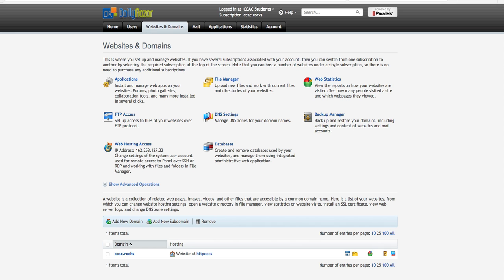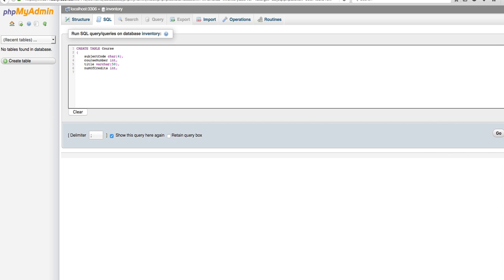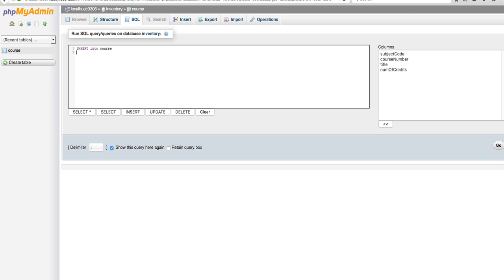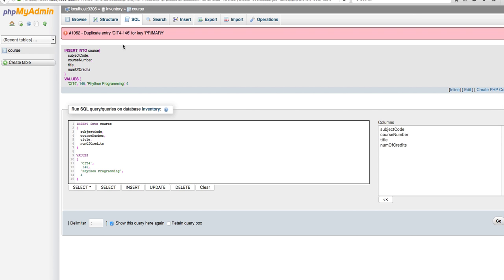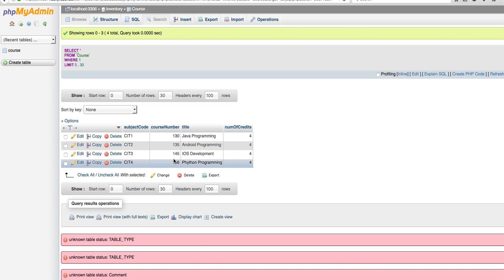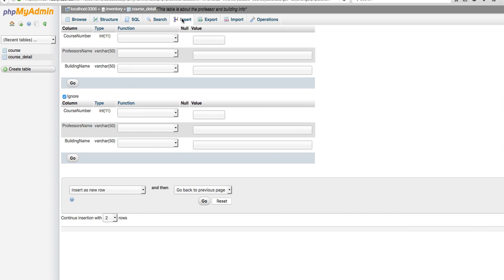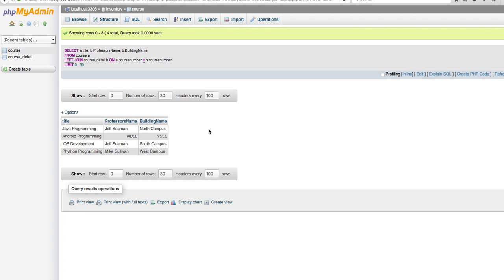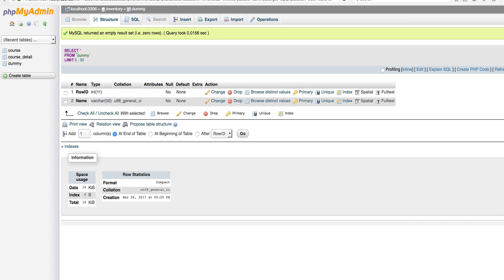MySql Database Video2